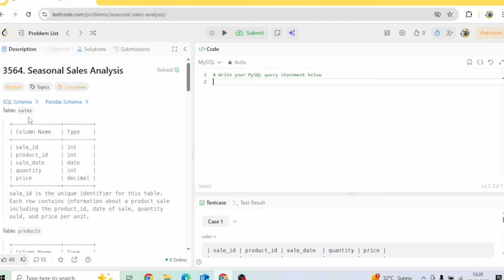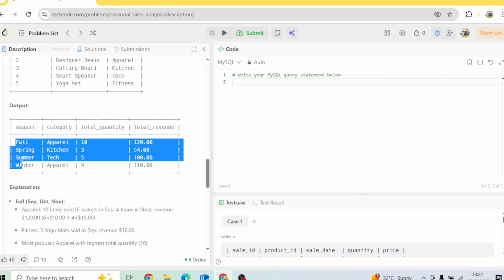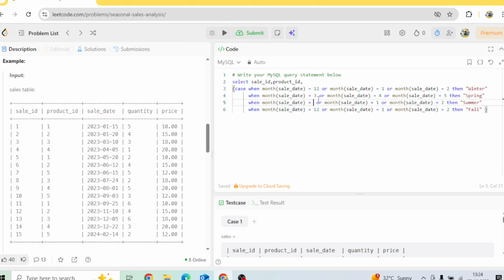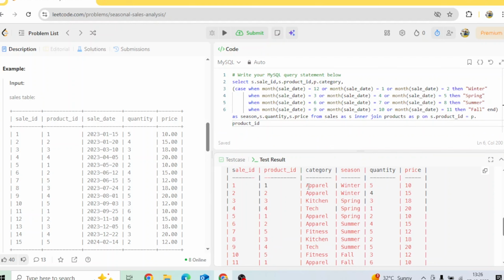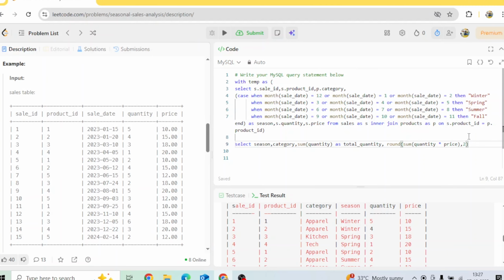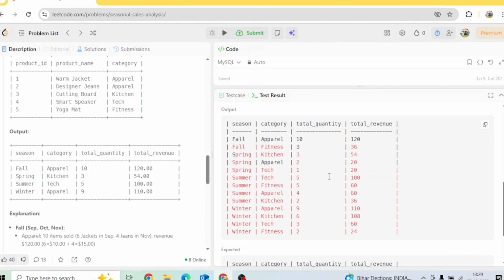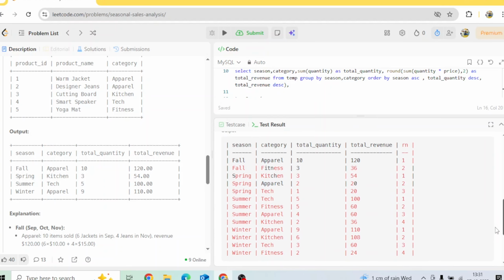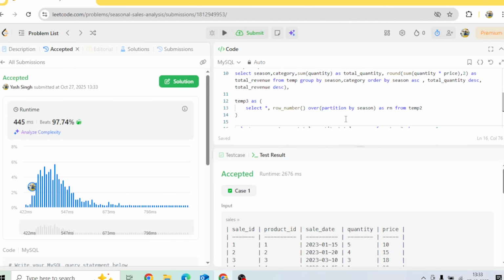LeetCode 3564 – Seasonal Sales Analysis: Step-by-Step SQL Solution (Medium)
Welcome to Insightvanta! In today’s detailed SQL walkthrough, we’ll dive deep into **LeetCode Problem 3564 – Seasonal Sales Analysis**, a **Medium-level SQL question** that tests your understanding of advanced concepts like **aggregation, date-based filtering, window functions, and joins**. Whether you’re preparing for **SQL interviews**, **data analyst roles**, or aiming to **improve your LeetCode ranking**, this video will help you build a clear, step-by-step understanding of how to approach and solve this problem effectively.

In this video, I’ll guide you through every part of the problem-solving process for **LeetCode 3564 (Seasonal Sales Analysis)**. We’ll start with understanding the **problem statement**, analyzing the **table structure**, identifying **key relationships between data columns**, and then gradually building the **SQL solution** using a logical and beginner-friendly approach.

By the end of this tutorial, you will:

* Understand the **business logic** behind seasonal sales analysis.
* Learn how to use **GROUP BY**, **JOIN**, and **CASE WHEN** effectively.
* Apply **date functions** to extract quarters and months for seasonal calculations.
* Use **window functions (like RANK, DENSE_RANK, and ROW_NUMBER)** to compare sales across different seasons.
* Learn how to format and optimize SQL queries for better readability.
* Strengthen your **SQL problem-solving mindset** for future LeetCode and interview challenges.

### 🧠 Problem Breakdown

**LeetCode 3564 – Seasonal Sales Analysis** challenges you to analyze the total sales of different products across various seasons and determine performance variations. It’s a realistic problem similar to what **data analysts or BI developers** face in real-world retail analytics.

We’ll break down the solution as follows:

1. **Understand the Input Tables:** Analyze the structure of the `Orders` and `Products` tables.
2. **Extract Seasonal Data:** Learn how to categorize months into quarters or seasons (Winter, Spring, Summer, Autumn).
3. **Aggregate Data by Season:** Summarize total sales using `SUM(quantity * price)`.
4. **Compare Sales Across Seasons:** Use `JOIN` or `CTE` to compare performance of products.
5. **Order the Output:** Present results in a well-formatted and ordered SQL output.

This step-by-step breakdown ensures that you not only understand the query but also the reasoning behind each SQL operation.

SQL problems like **LeetCode 3564** are common in **data analyst**, **data engineer**, and **business intelligence** interviews. Employers want to see if you can:

* Derive insights from structured data.
* Use SQL to transform raw data into meaningful reports.
* Apply logic to real-world analytical scenarios.

By practicing this problem, you will strengthen your understanding of:

* **SQL joins and aggregations**
* **Conditional statements**
* **Grouping and ranking logic**
* **Performance optimization in queries**

This video covers multiple intermediate and advanced SQL concepts:

* `INNER JOIN` and `LEFT JOIN` usage
* `GROUP BY` with multiple columns
* `CASE WHEN` for conditional logic
* `DATE_FORMAT` and `MONTH()` for date handling
* `SUM()` and `AVG()` aggregation functions
* `CTE` (Common Table Expression) for cleaner queries
* `ORDER BY` and sorting logic
* `ROUND()` and aliasing for final output presentation

If you are aiming to master SQL for data roles, understanding these concepts in context will give you a significant advantage.

### 🎯 Ideal For

This video is perfect for:

* SQL beginners trying to move to the intermediate level.
* LeetCode enthusiasts solving medium SQL problems.
* Data analyst aspirants preparing for technical interviews.
* Students learning **Power BI, Data Visualization, and Databases**.
* Anyone looking to strengthen their **analytical thinking using SQL**.

* SQL
* Power BI

Let’s build your data skills one problem at a time! 💪